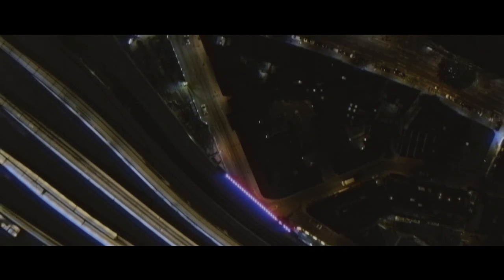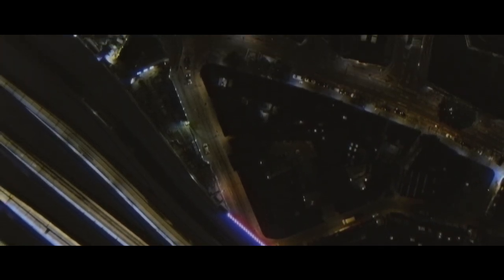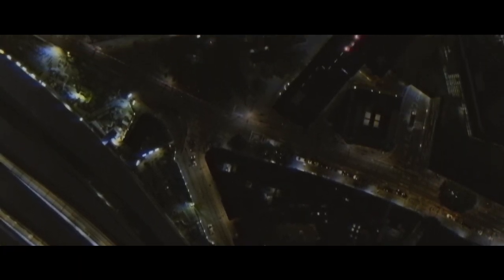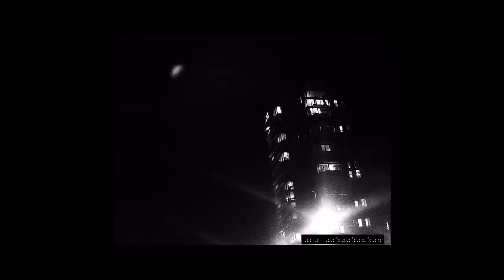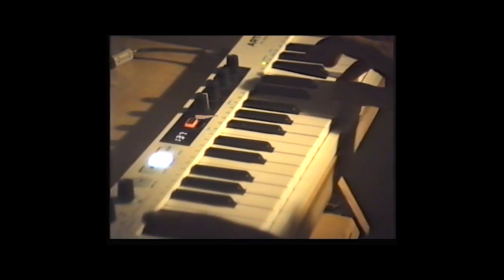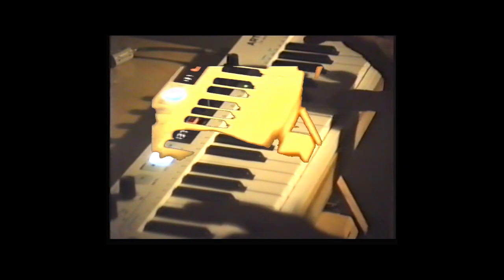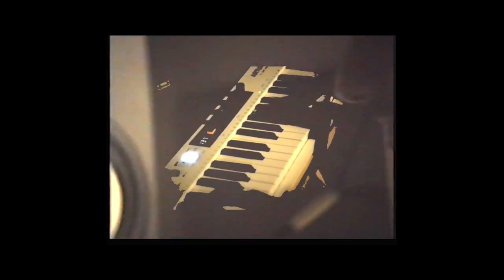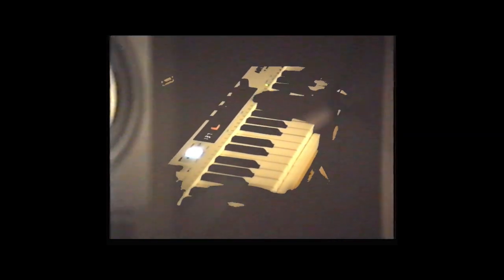Haunted House - A Film By Darkstar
"Haunted House is those sounds that creep around and lie in the periphery."
— Darkstar

A journey through Darkstar's sonic world, filmed in London, UK, this short film explores how their sound has evolved in response to both the isolation and sense of belonging found in a city in constant flux — faded cultural memories, the claustrophobia and euphoria of London club culture, and the beauty and heartbreak found in everyday life.

This film follows the release of their new sample library, 'Haunted House', made in collaboration with Spitfire Audio

Directed by Alex Shilt
Soundtrack by Darkstar